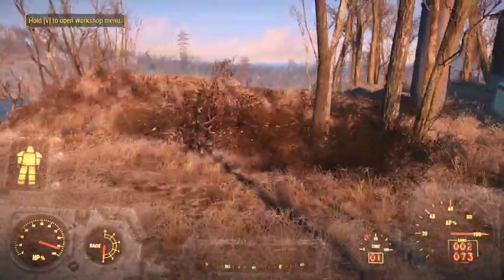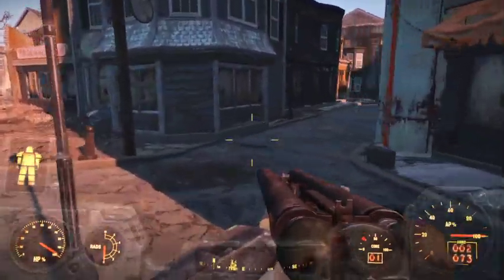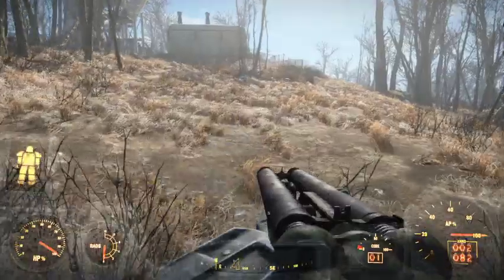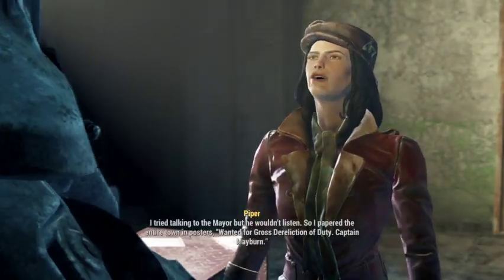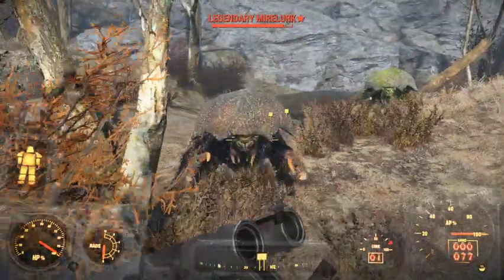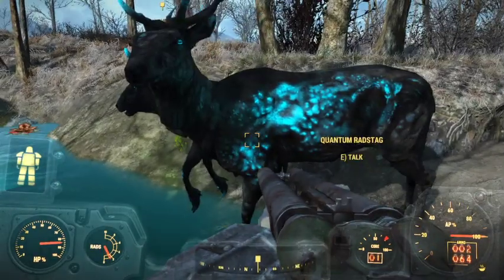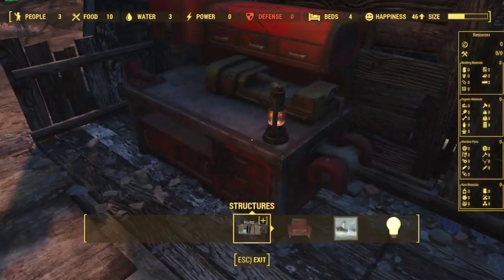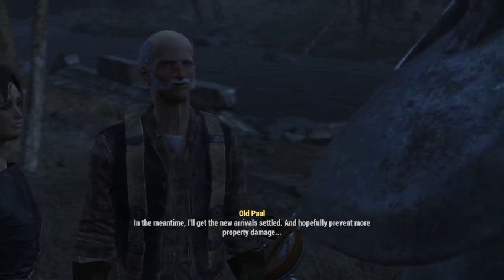Fallout 4 w/Sim Settlements 2 - Episode 8 - More Weaponry!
We wandered over and got the locket for Abernathy before even talking to them. We then did the Quantum Radstag quest which gave us two new rifles to play with, though Piper has them at the moment. We also turned in the locket and Sanctuary grew enough to start the next SS2 quest.